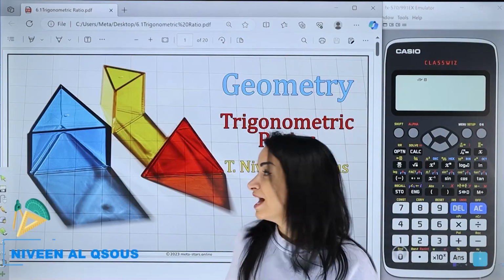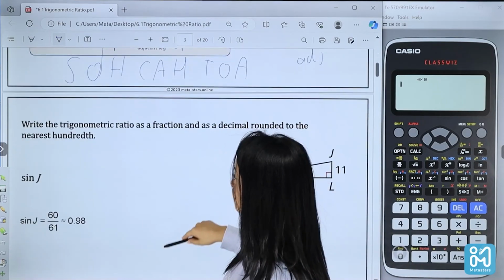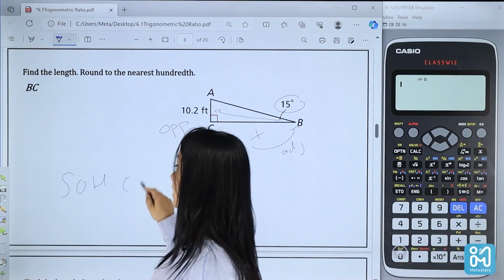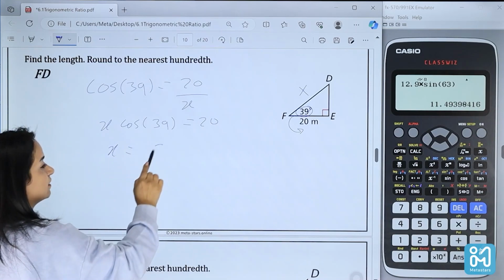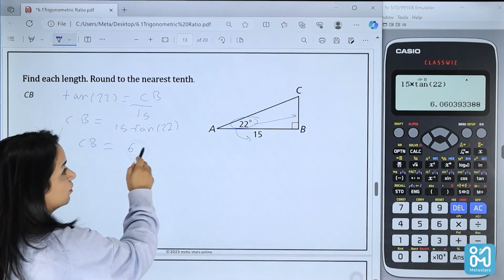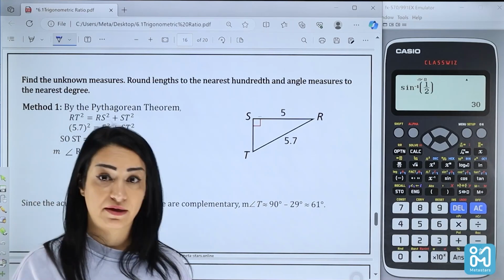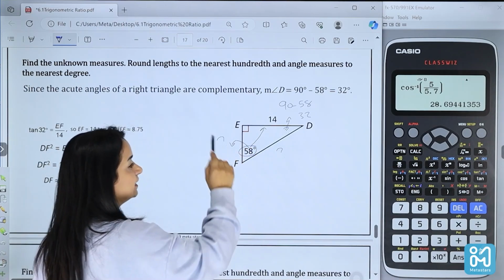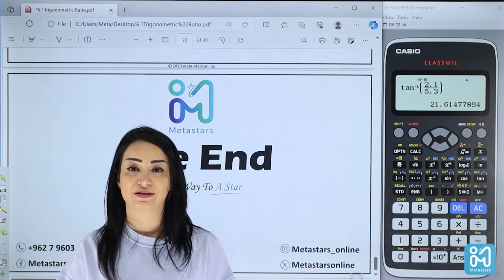Trigonometric Ratio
This video relates to ACT Mathematics (1), which help students to understand the Trigonometric Ratio using scientific calculator.

👩🏻‍🏫 Teacher: Niveen Al Qsous